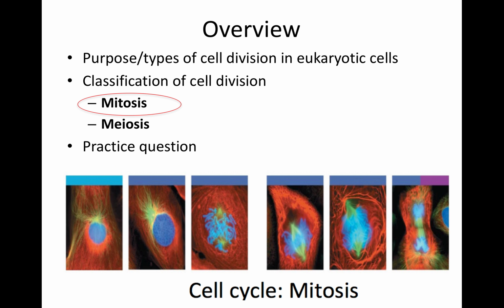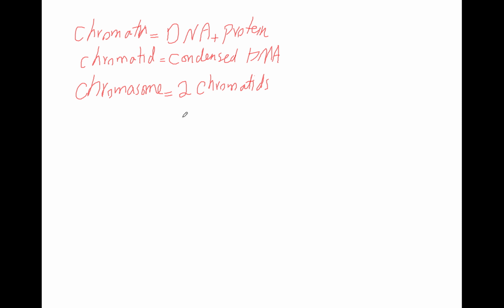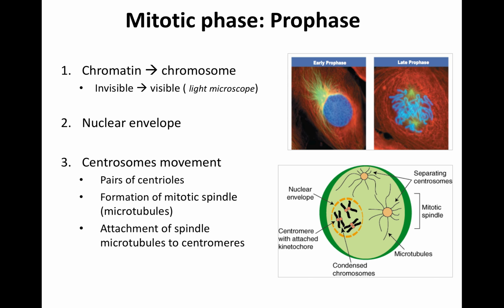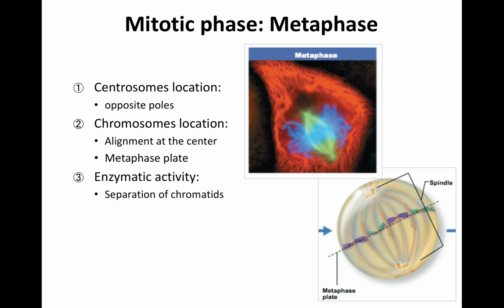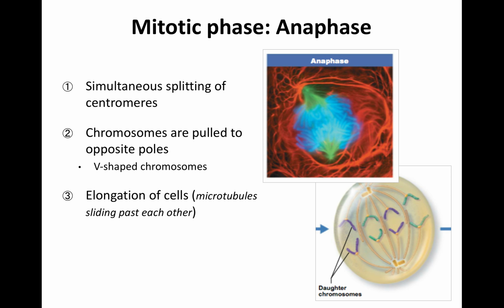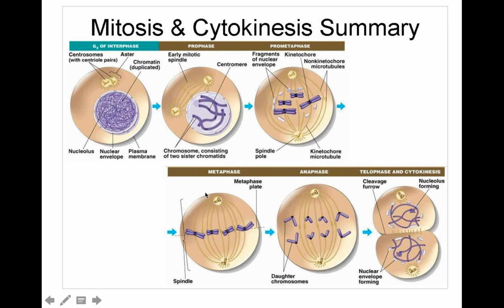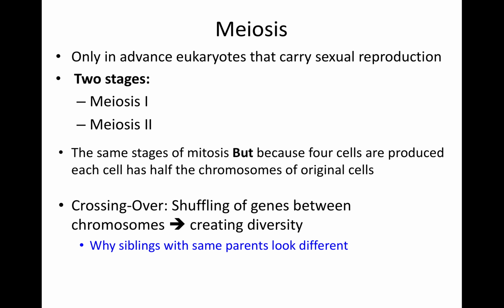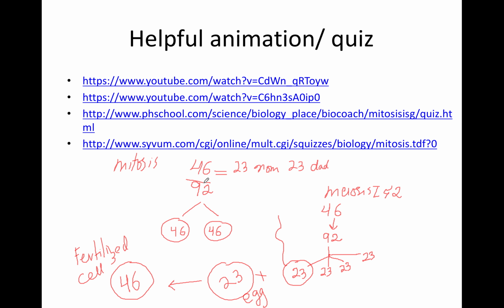Cell division mitosis